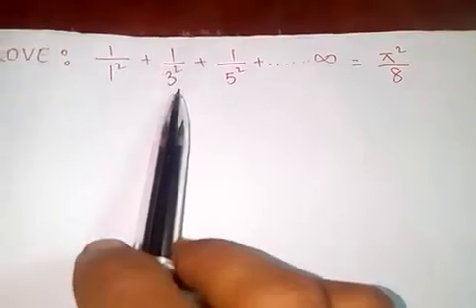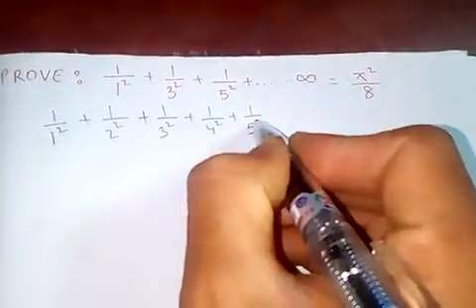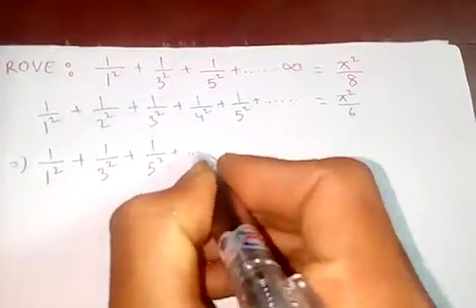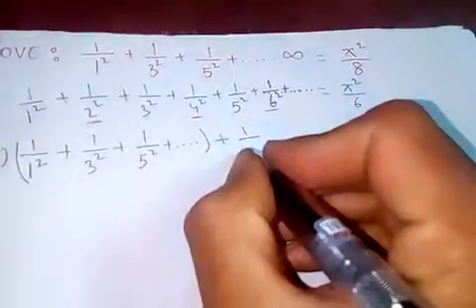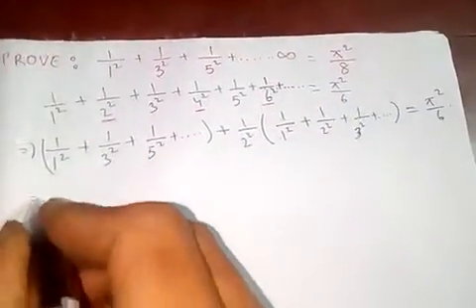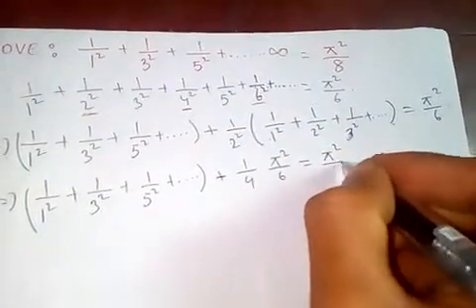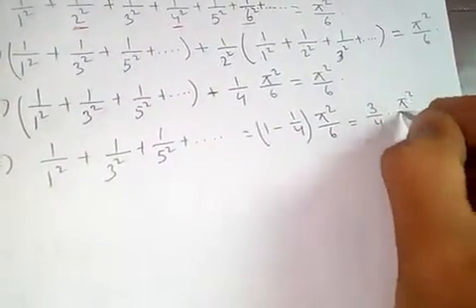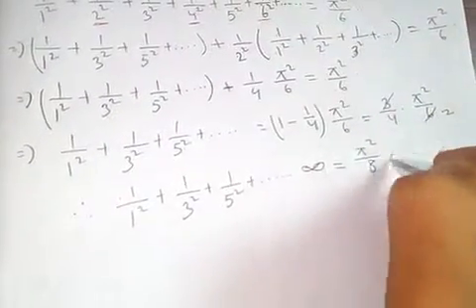Sum of square reciprocal of odd number